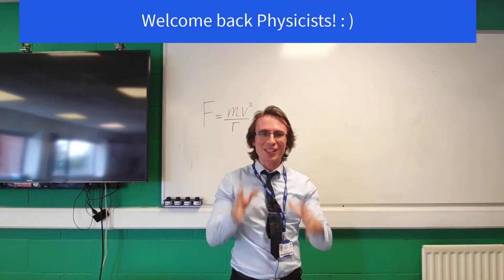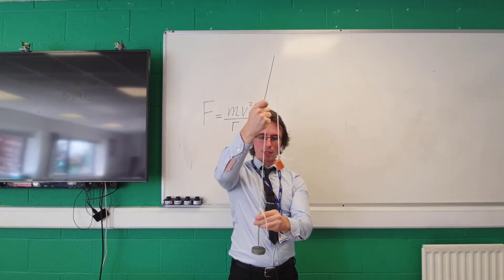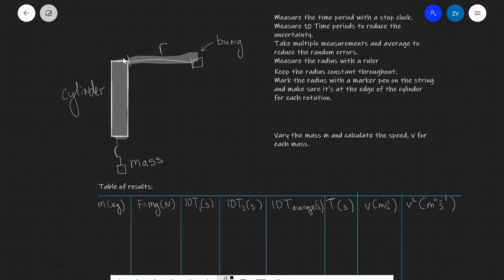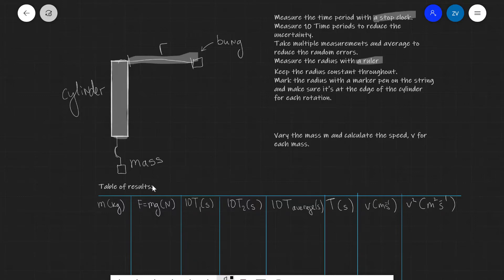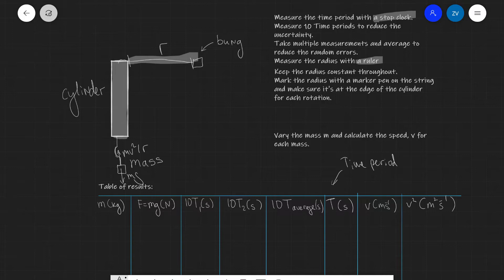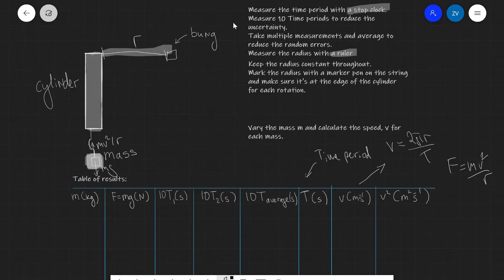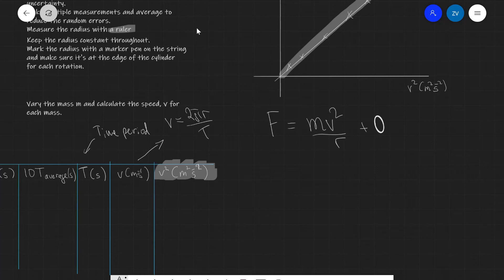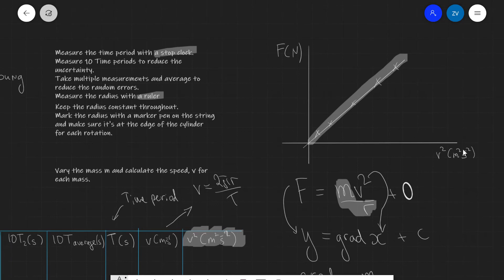A Level Physics Circular Motion Experiment